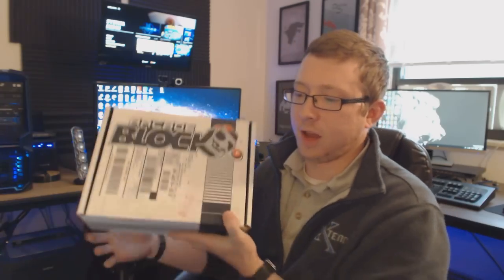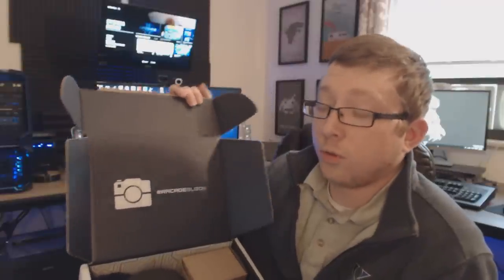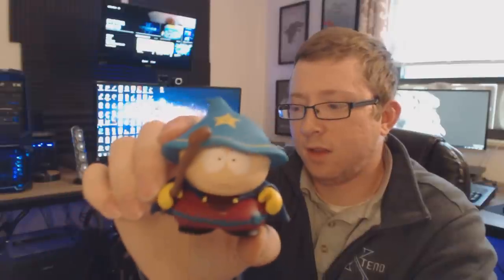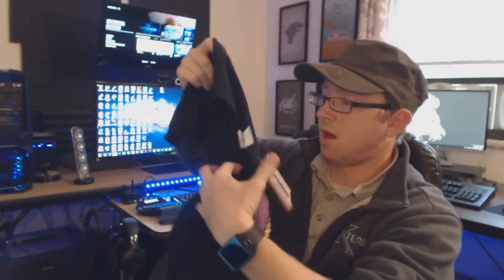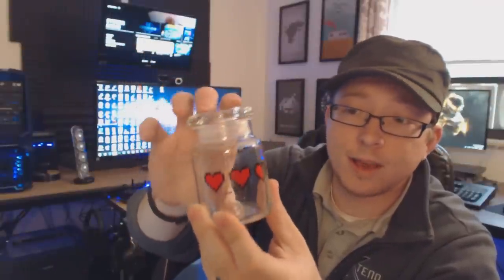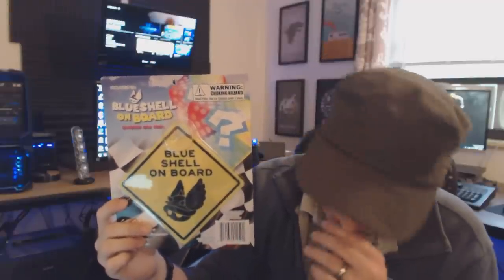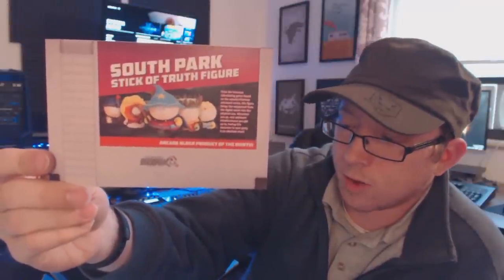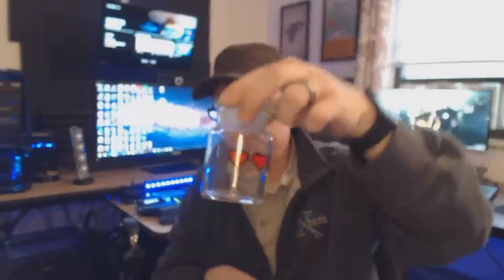Arcade Block May 2015 -- Unboxing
Great inexpensive and very fun subscription boxes are! Arcade block is my favorite every month. This one was probably better than last.